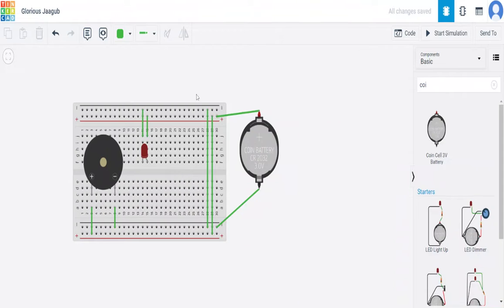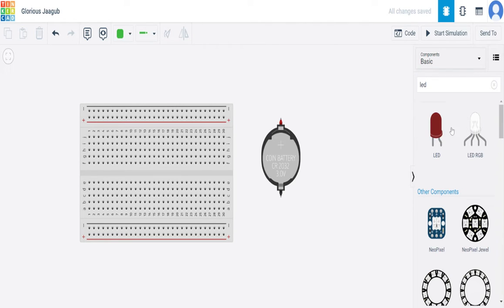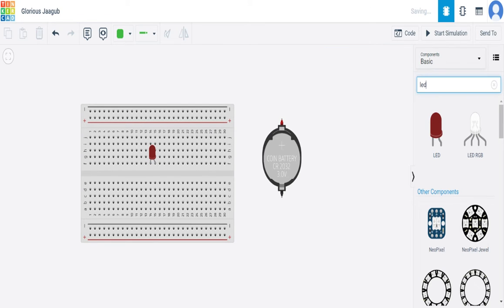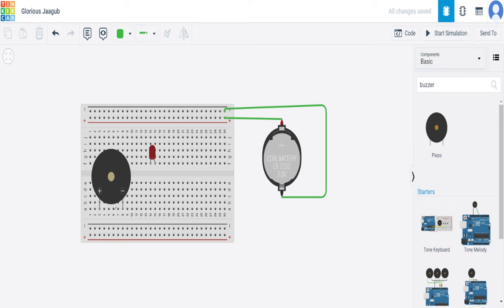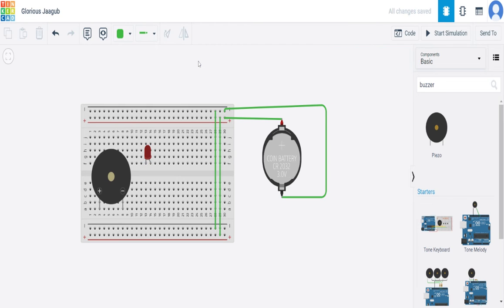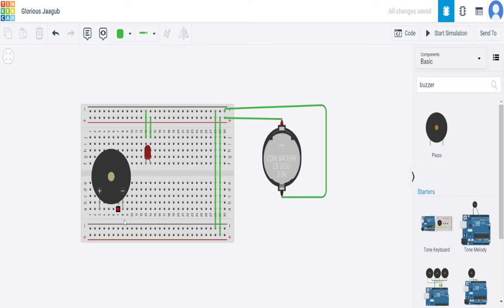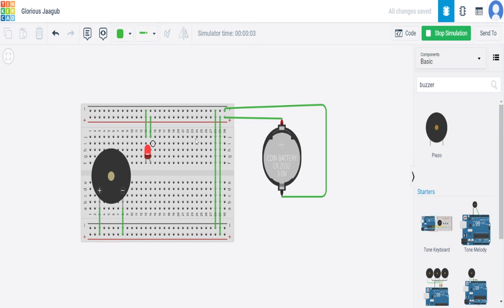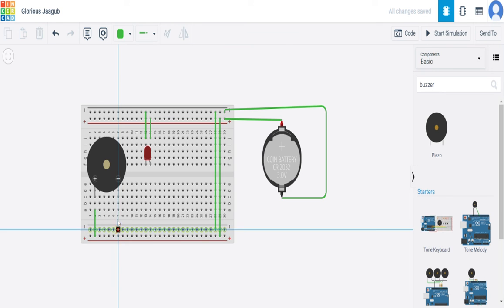How to make a breadboard circuit on Tinkercad using Battery, Led, Buzzer. Wiingy class (5).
I learnt about Breadboard, what led stands & About Buzzer and coin cell
You can also learn how to make Interesting Projects on Science, coding, Robotics.